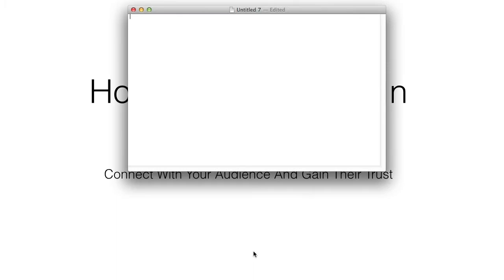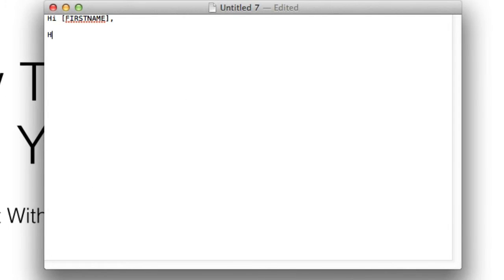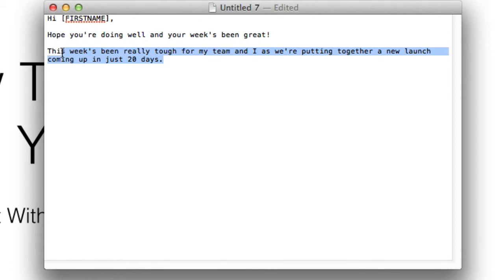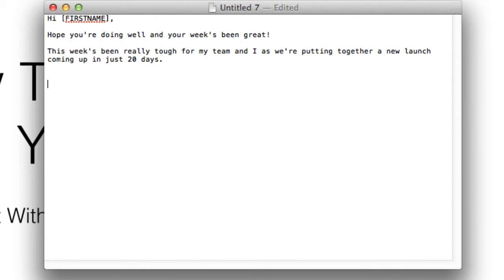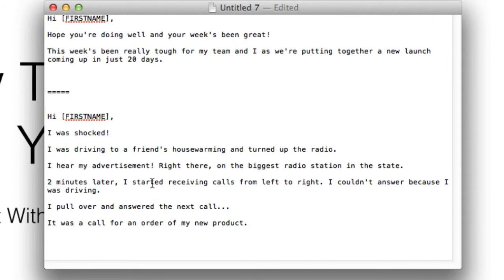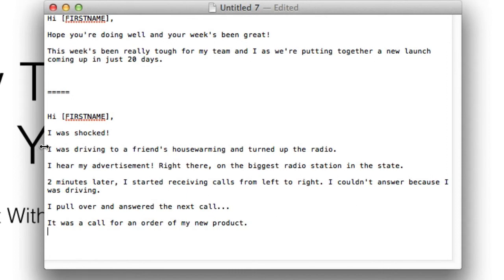How To Tell A Story In Your Emails | Email Marketing